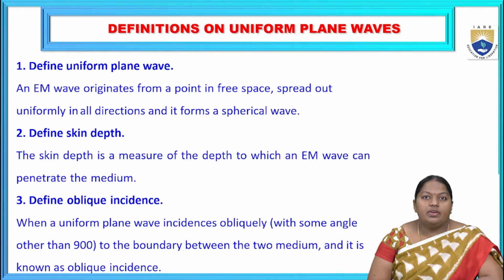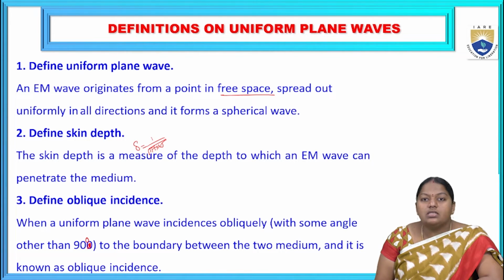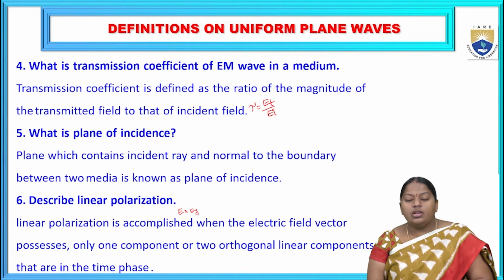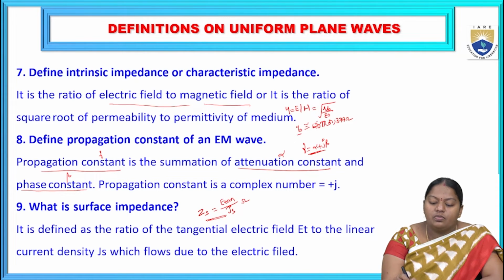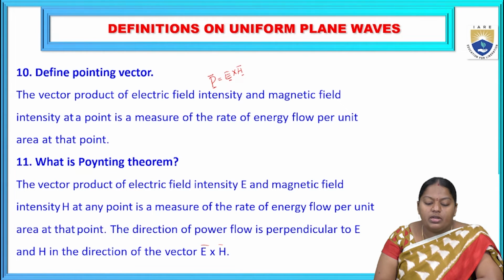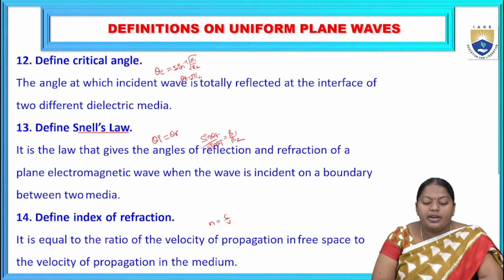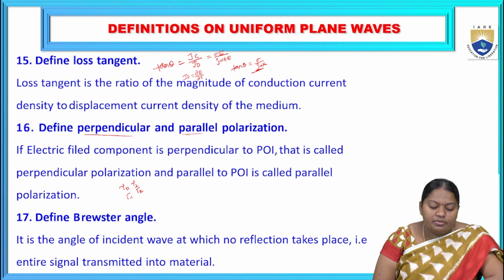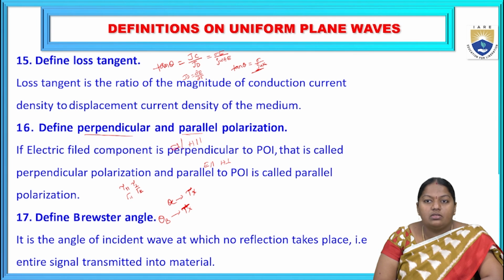Uniform Plane Waves Definitions and Terminology by Ms. M Sreevani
Uniform Plane Waves Definitions and Terminology by Ms. M Sreevani | IARE

Telangana, India.